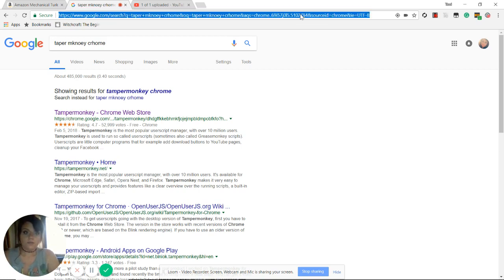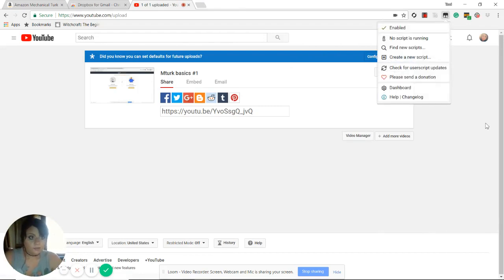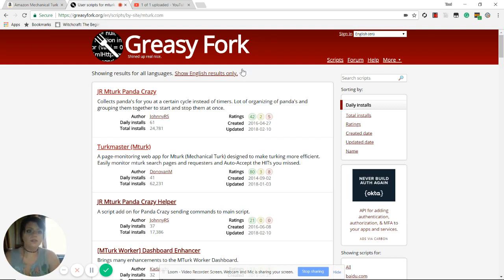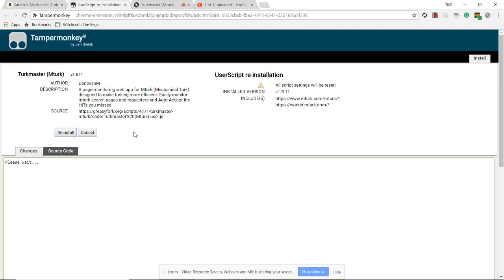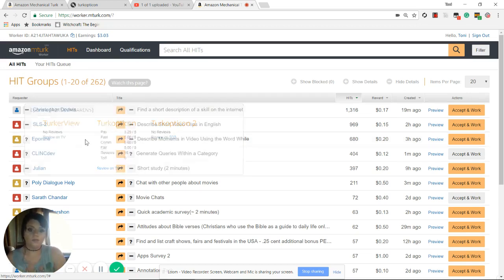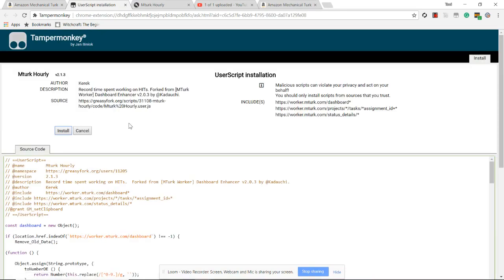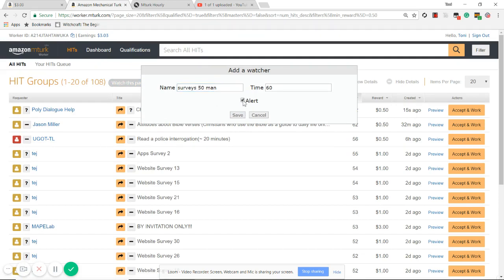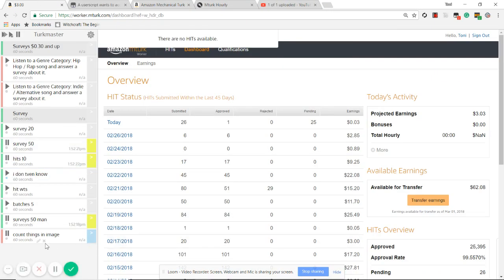Mturk Basics #2 Tapermonkey and Scripts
*Get TurkOpticon if nothing else! :)